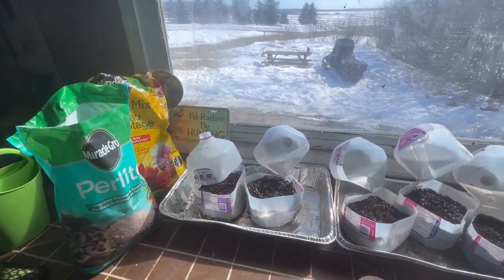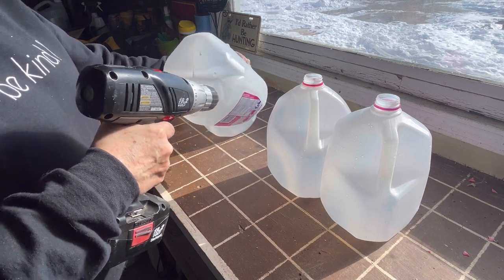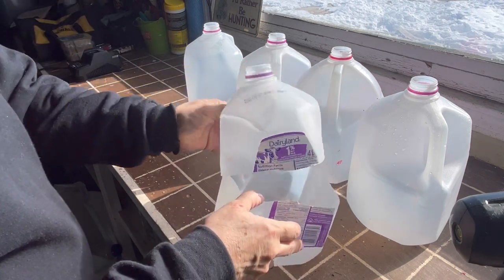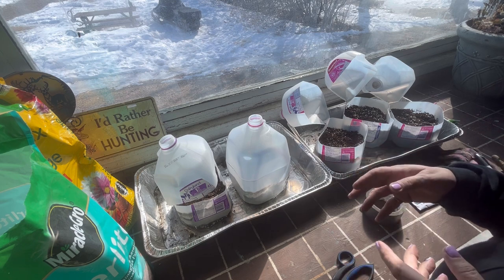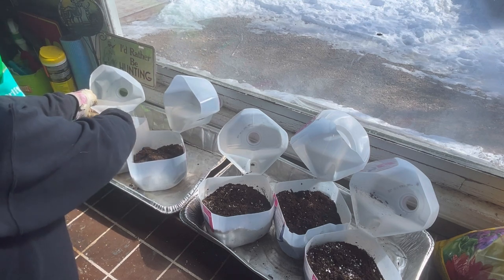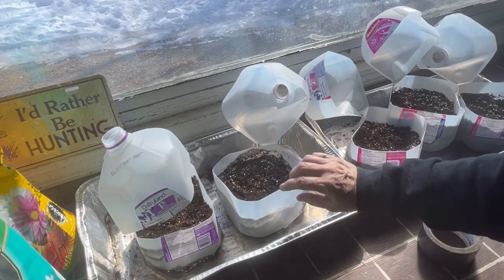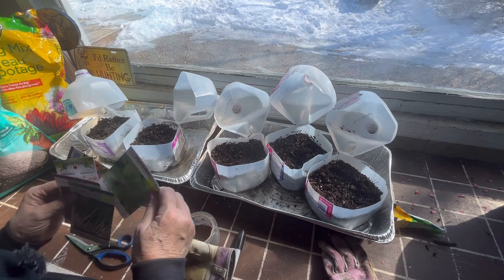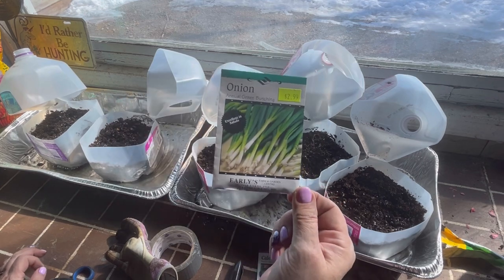WINTER SOWING IN THE SPRING!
Spring is in the air but there is still time to do some winter sowing.  If you live in a cold climate like I do you can still set up seeds in the winter sowing method.  Starting seeds outside in milkjugs is a easy way to start seeds for your outdoor garden.  Welcome to the Saskatchewan Prairies, Growing Zone 3 - Canada! On my channel you will learn about cold climate growing techniques, indoor gardening during long cold winters and see what's cooking in the Little Garden Kitchen!